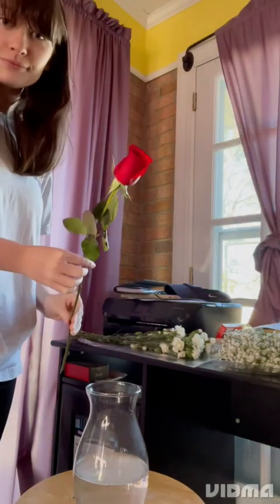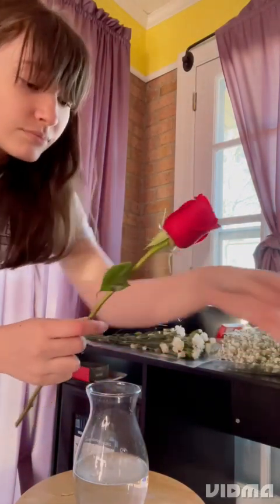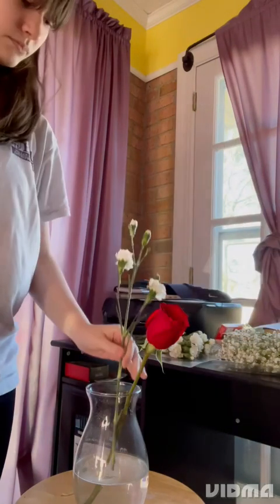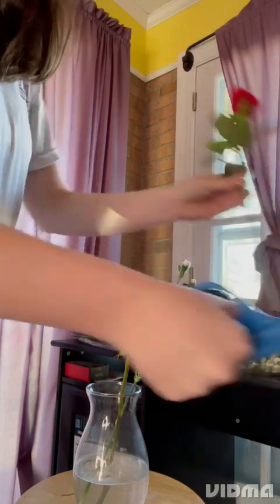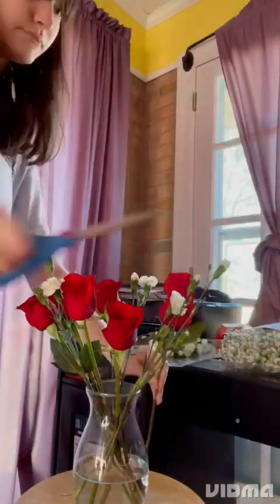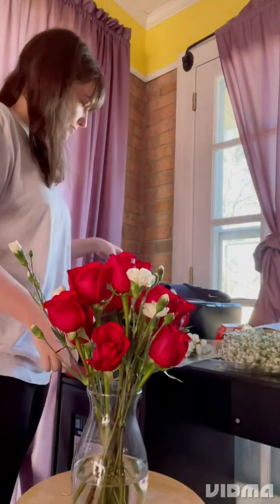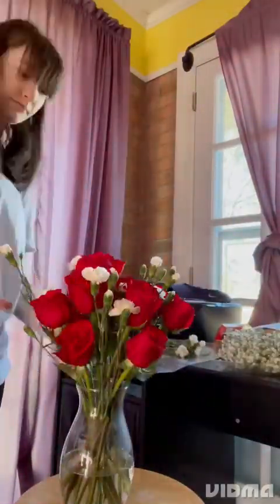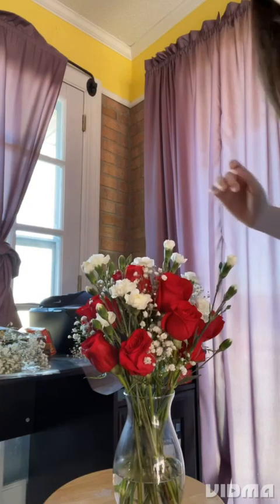DIY bouquet (valentines day edition)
Learn how to make a beginner bouquet! Give the art of ￼floristry a try. 💐